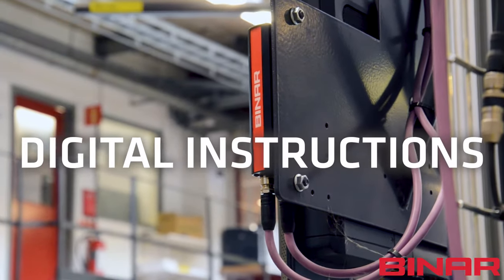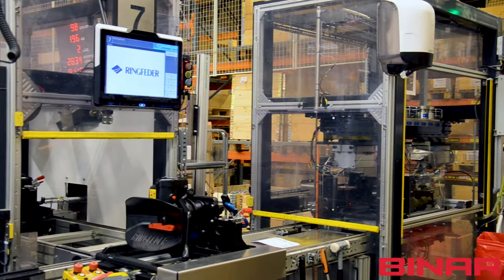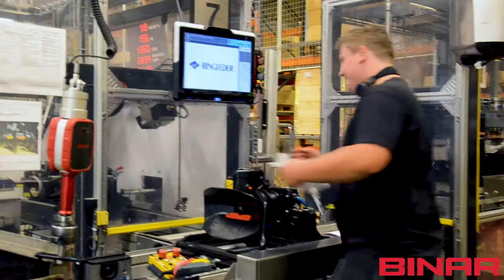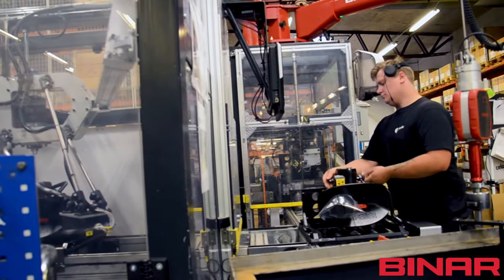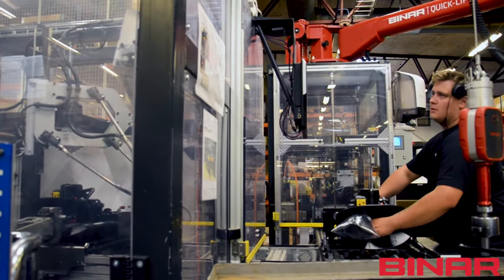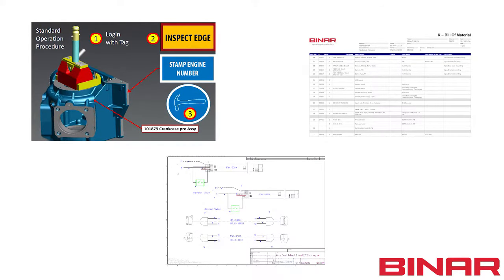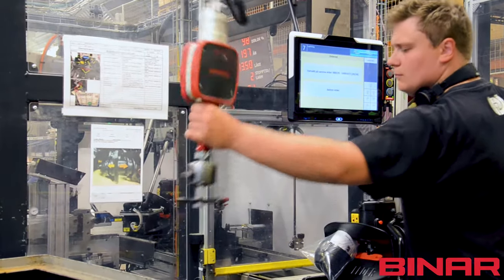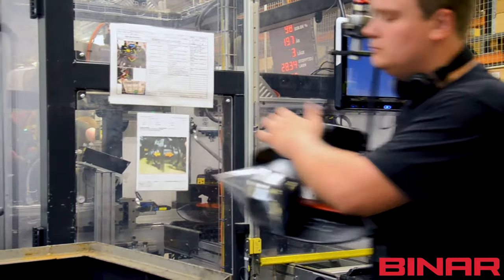Digital Work Instructions | Lean Manufacturing - Binar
With Digital Work Instructions from Binar, the operator becomes much more efficient. Drawings, Materials list, Standard Operating Procedure- all this can easily be accessed directly on the screen. No one needs to look for papers, drawings, or detailed information, and everything is presented on the screen. With Binar's Poka Yoke software, it is also possible to record the work sequence. The standard operation is presented step-by-step with pictures, drawings, text, and videos.

There is no need to be highly qualified or have many years of experience. Everyone can produce efficiently and with high quality. It is also possible to combine with other tools, such as Pick to Light, Electric screwdrivers, or equipment like lifting devices.

Binar's digital instructions not only make the process more efficient but also help prevent errors in the assembly process. There is no limit to what you can do with these tools. You can even improve your production line by incorporating more advanced equipment. Anyone can benefit from these tools, regardless of how much experience you have. All you need is the desire to improve and streamline your production process.

Our team of experts is ready to help you navigate the world of digital work instructions and Lean Manufacturing.